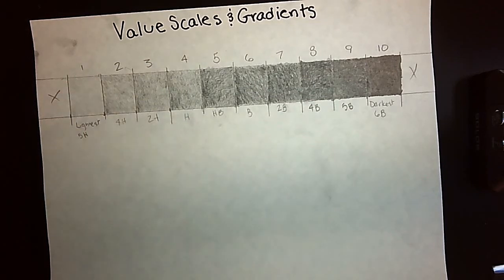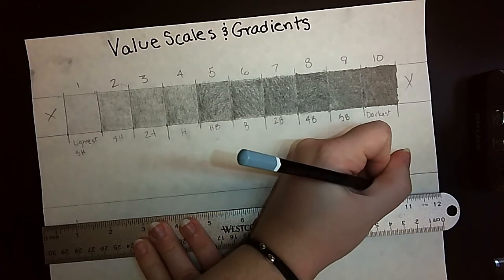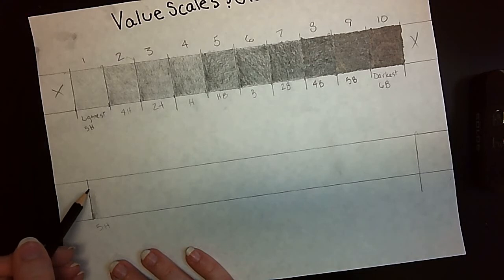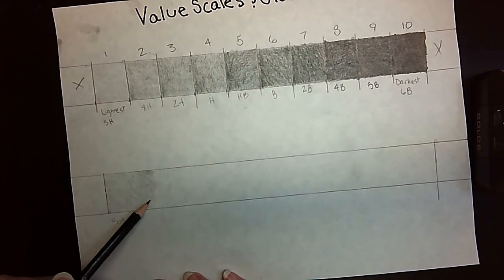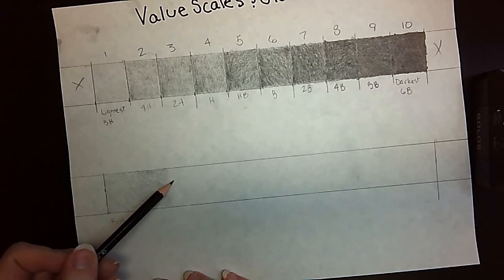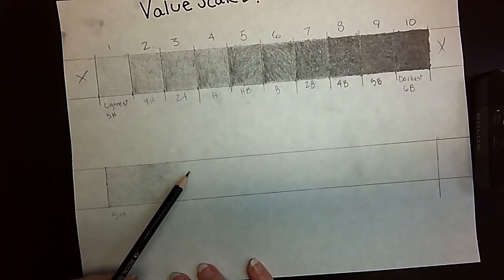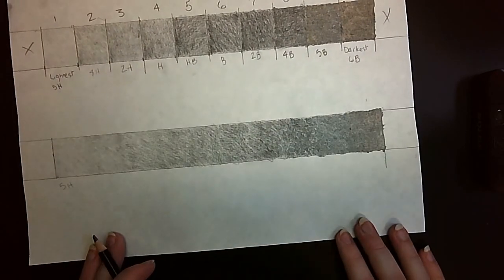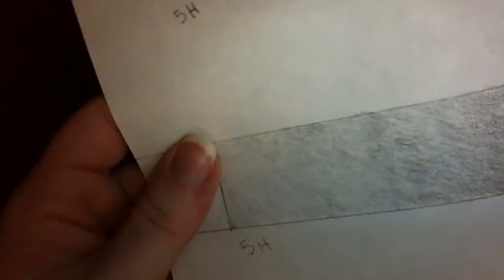Value Gradient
Watch this video to learn to make a smooth value gradient with value pencils